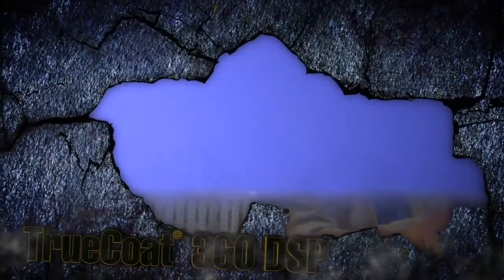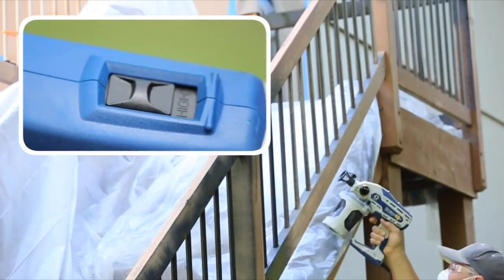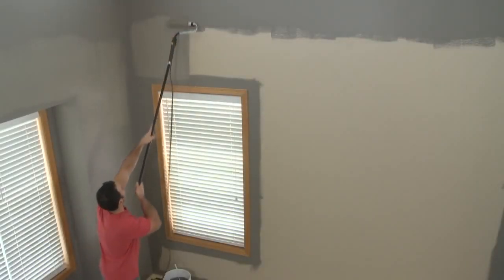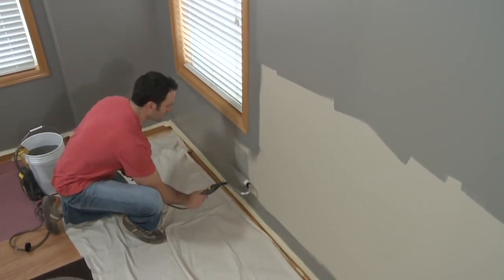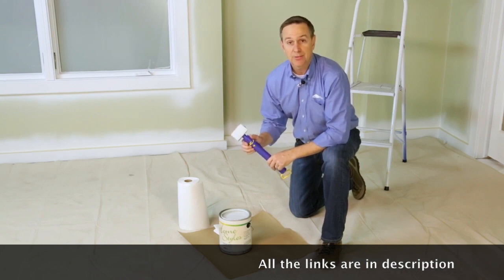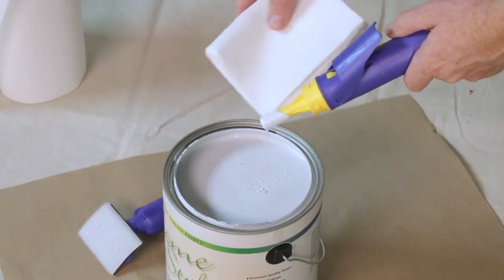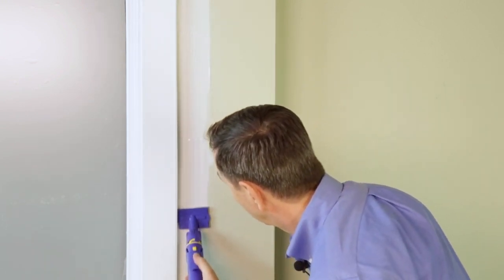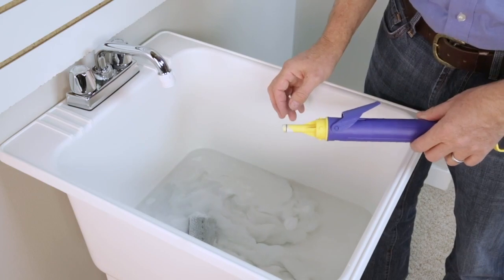5 Amazing Painting Gadgets #2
5 Amazing Painting Gadgets #2

0:00 Graco 17A466 TrueCoat 360 DS Paint Sprayer

1:56 cSmart Side Kick Power Roller ➡

2:57 Cosco 13' Multi-Position Ladder System

5:17 HomeRight Quick Painter C800771 Painting Edge Painter, Cutting In Edges, Painting Wall Edges for Home Interior, Paint a Room Quick and Easy

7:00 Wagner Spraytech 0513040 PaintEater Electric Palm Grip Paint Removal Sanding Kit, Orbital Disc Sander

Amazon UK

0:00 Graco Ultra Max Cordless Handheld Airless Sprayer

1:56 Wagner 0530010 Smart Side Kick Power Roller ➡

2:57 Cosco 13' Multi-Position Ladder System

5:17 HomeRight C800398 Quick Painter Edge Painter Cutting In Brush For Trimming

7:00 Wagner Spraytech 0513040 PaintEater Electric Palm Grip Paint Removal Sanding Kit, Orbital Disc Sander